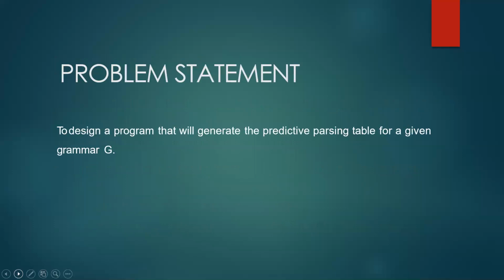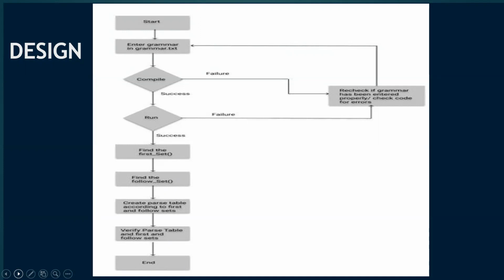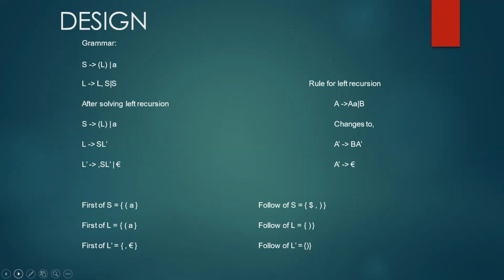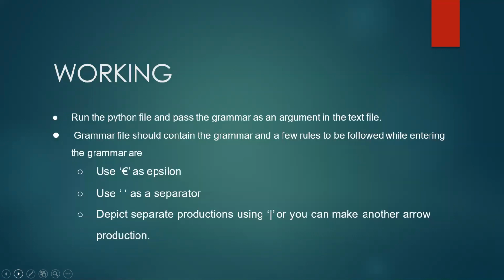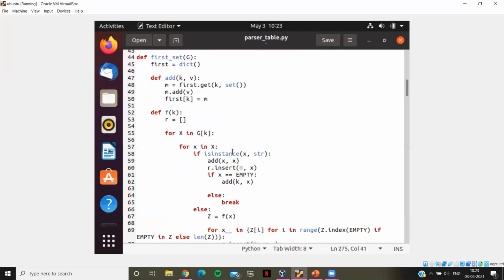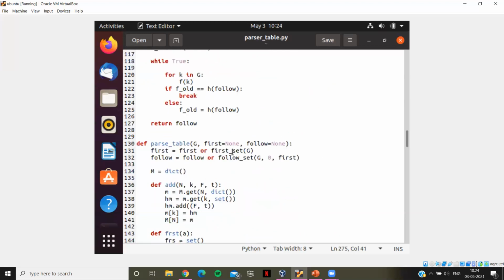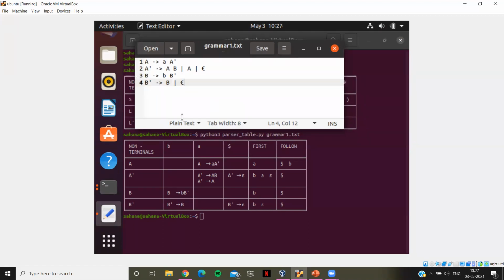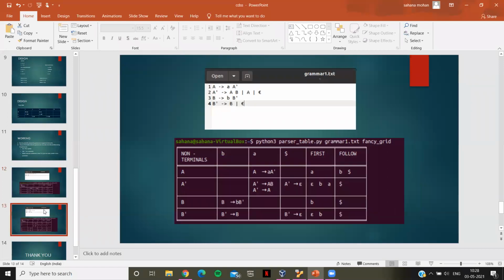PARSER TABLE GENERATOR- COMPILER DESIGN PROJECT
This is a compiler design project for 6th semester, Computer Science.